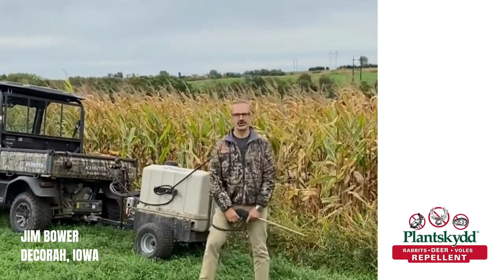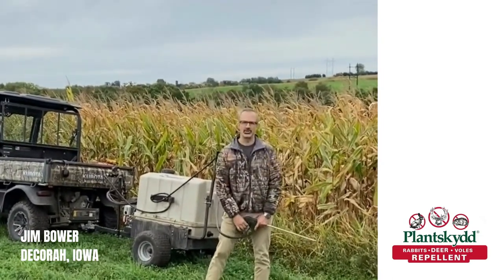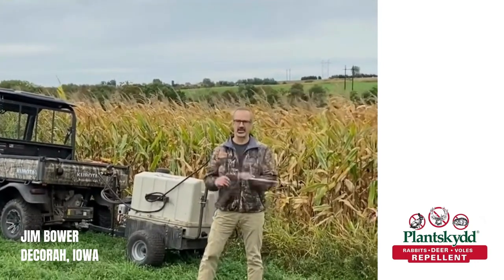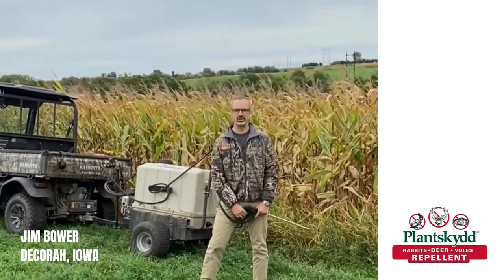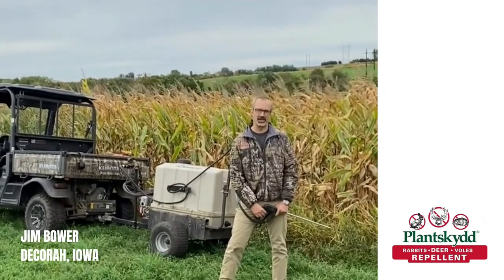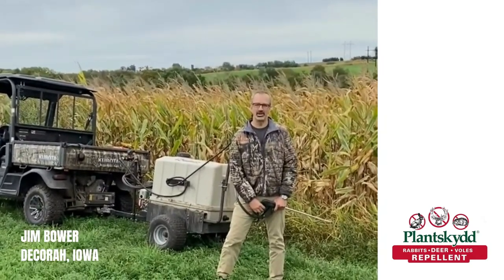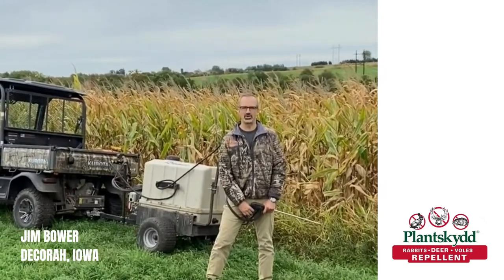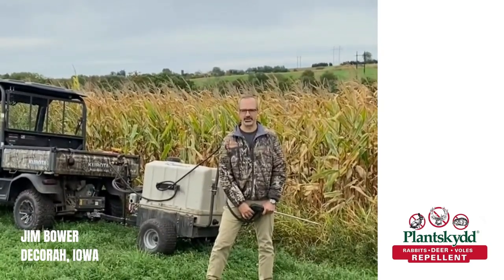Plantskydd Testimonial - J. Bower, Iowa Corn Farmer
Jim Bower of Decorah, Iowa had a serious problem with deer eating his corn before harvest. Then, he used Plantskydd Deer Repellent. And this is what he had to say: "I tell you the results were miraculous, it's like we got our farm back. Thank you so much for walking us through it."

Stop Deer Damage!
...and increase crop yields...

Plantskydd is used by farmers and orchardists to protect from animal browse damage the following crops: Soybeans, corn, grapes, fruit/nut trees, blueberries, cauliflower, cotton, pumpkins, strawberries, vegetables, watermelon, and more.